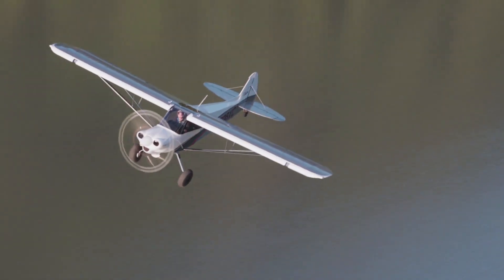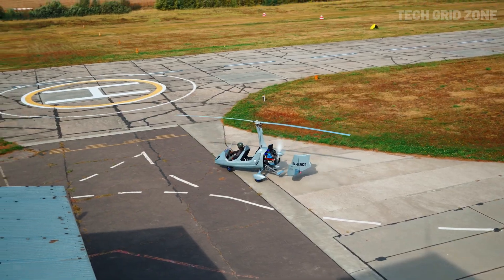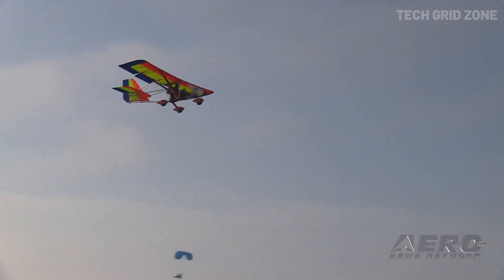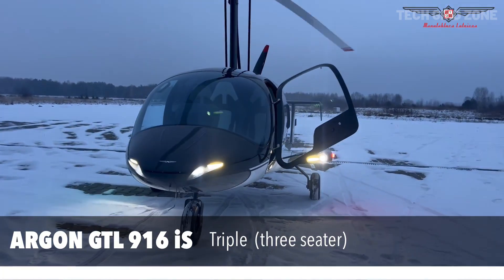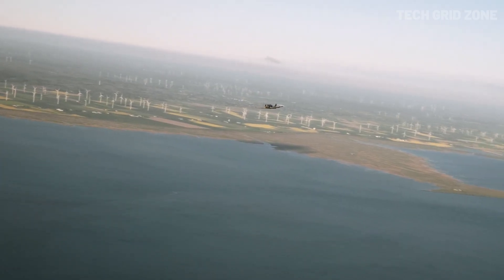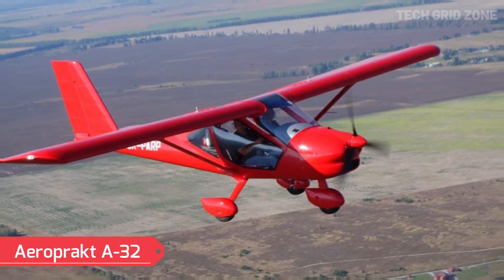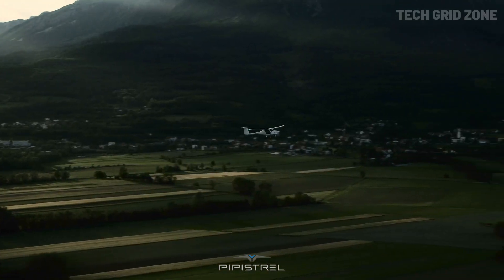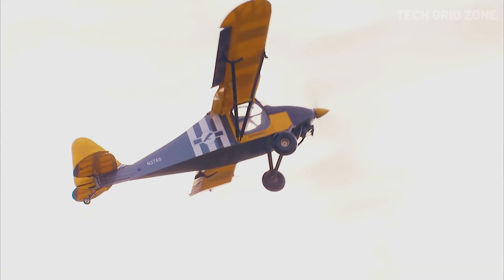Top 10 Best Ultralight Aircraft of 2025 Speed, Style & Adventure!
Get ready to be amazed by the most advanced flying machines of 2025! From hoverbikes to hypersonic jets, we're counting down the most breathtaking aerial vehicles that will revolutionize the way we travel and explore the skies. With their incredible speed, agility, and innovative designs, these flying machines are sure to leave you speechless. Whether you're an aviation enthusiast, a tech geek, or just someone who loves the thrill of flight, this video is for you. So, buckle up and let's take to the skies to explore the most powerful flying machines of 2025!

0:00 - INTRO

0:30 - 1. Icon A5

1:32 - 2. Gyro Classic

2:37 - 3. Aerolite 103

3:40 - 4. Skyleader 400

4:44 - 5. ARGON GTL Triple 916 iS

5:50 - 6. Breezer Sport

6:56 - 7. CubCrafters XCub

7:59 - 8. Aeroprakt A-32

9:06 - 9. Pipistrel Alpha Electro

10:03 - 10. Belite Chipper

Creating content like this takes a lot of time, research, and effort—from gathering the latest information to putting in hours of editing to make everything look just right.
Your support truly keeps us motivated to bring you more awesome content like this. Thank you!

If you found this video helpful, don’t forget to give it a like 👍,
share it with someone who might benefit from it,